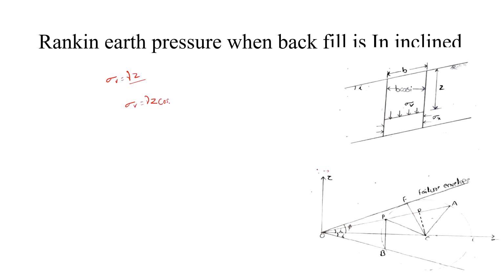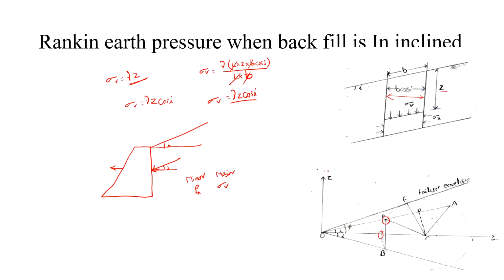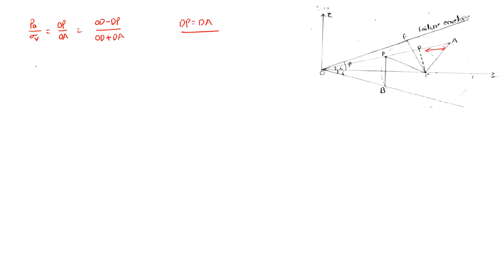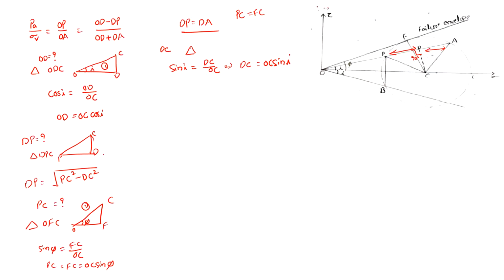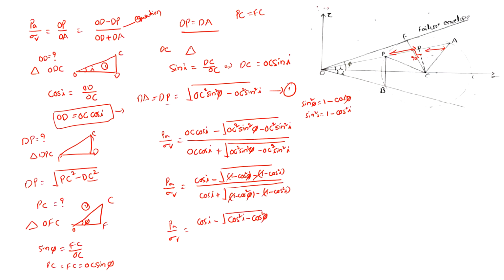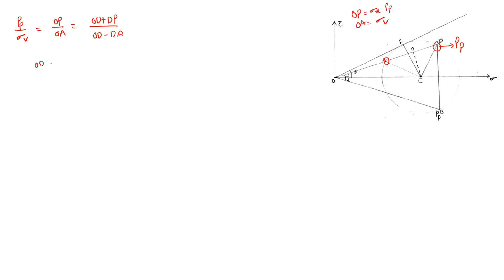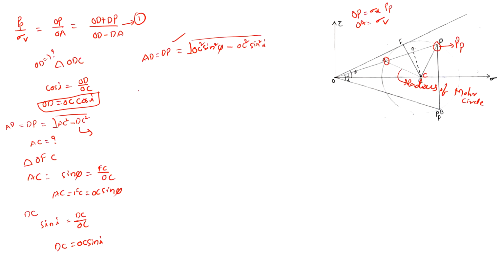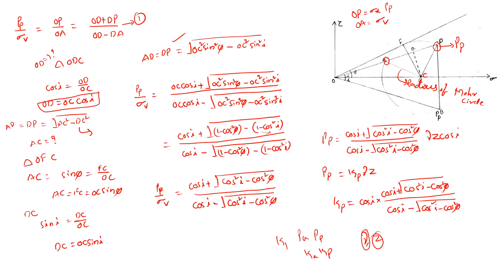Earth pressure theory (Part-3)/ Rankin earth pressure theory when back fill is in inclined